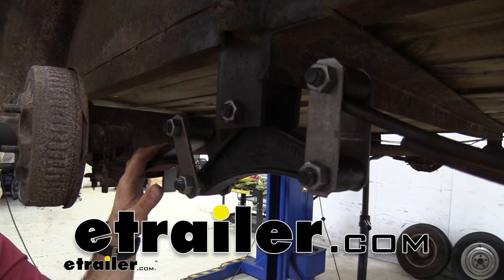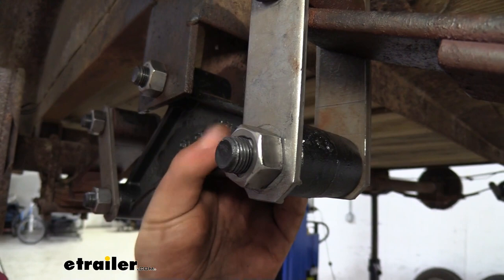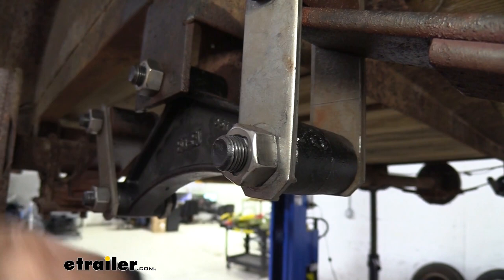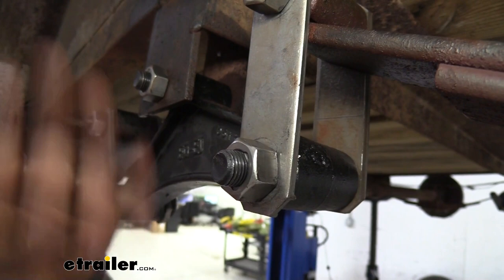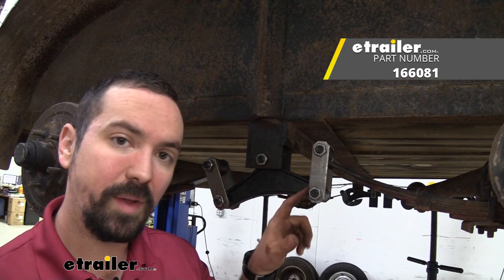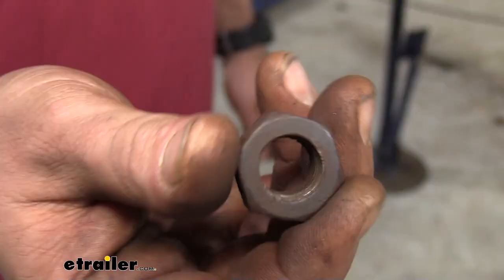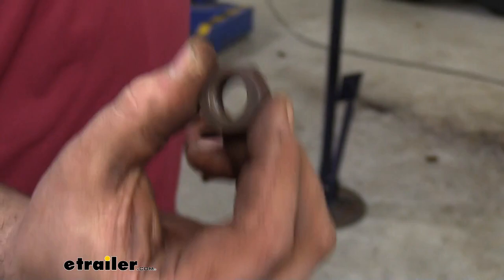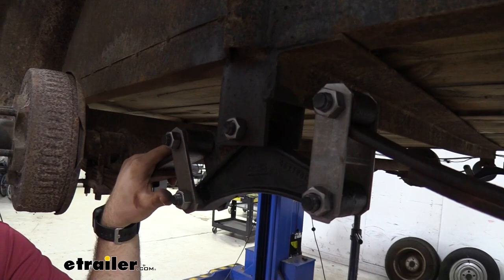etrailer | ABS Fasteners Trailer Shackle Bolt Locknut Review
Click for more info and reviews of this ABS Fasteners Trailer Suspension Parts:

Hello, neighbors. It's Brad here at etrailer. And today, we're taking a look at 9/16 Locking Nuts. These are gonna be great for your trailer suspension. If you're replacing your trailer suspension, like our equalizer here, you're gonna see that you're gonna have locking nuts that go on all of the bolts. And these locking nuts are great because you can thread them on.

And when you tighten them down, those little flared edges are really gonna bite into the bolt. So you're not going to have to worry about these backing out over time as your suspension moves. Now, you can purchase these nuts individually to replace individual ones that you may have problems with, but you can also replace the bolt with it and buy it as a combo. And that's gonna be good because you're gonna have fresh threads on both the hardware. When it comes to suspension, using the proper hardware is definitely a key thing that you're gonna to wanna do, because if you go ahead and use any old bolt and nut combo that you have, it can actually back out.

And if this does fail, that can cause some serious issues while driving. So getting the proper hardware with locking nuts, it's gonna make sure that it stays in place. It's also gonna be strong enough to hold up to the weight of the trailer. When we replaced the hardware on our equalizer here, you can actually see that this nut has seen better days, it is stripped out. So trying to reuse this, it no longer has that integrity so you have that locking feature to really hold this on.

So reusing this can put you in a potential that this can fall off. So just go ahead, get some new hardware, and know that it's on there properly, and not gonna come off. And that was a look at 9/16 Locking Nuts..